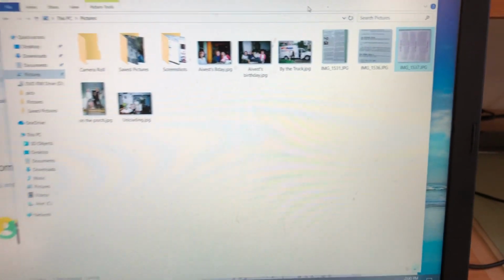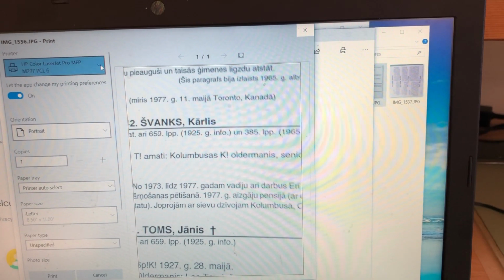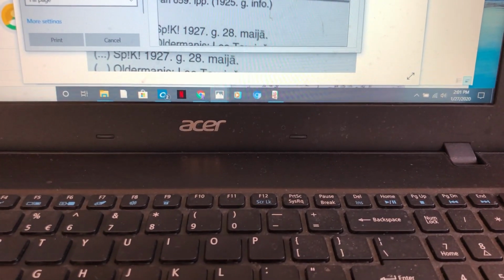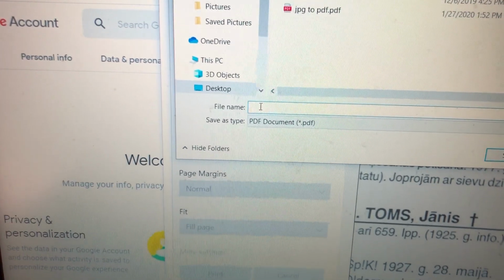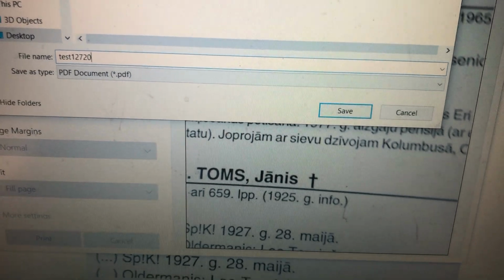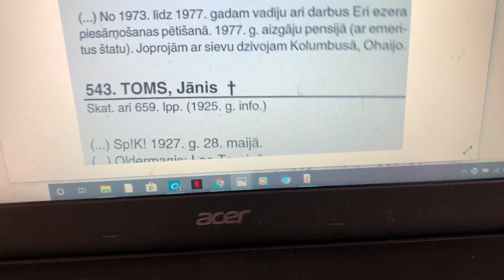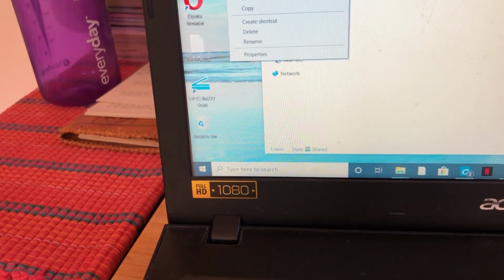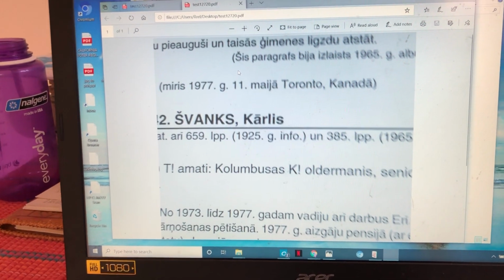jpg to pdf tutorial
Screencast of converting a .jpg to a .pdf